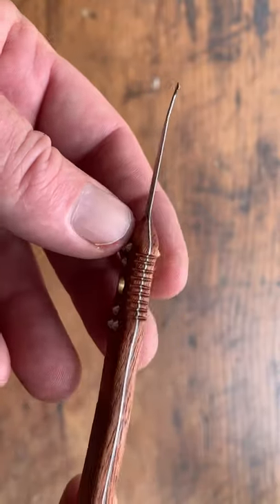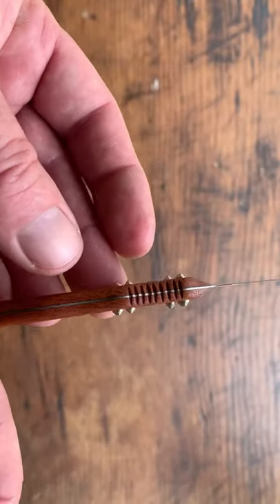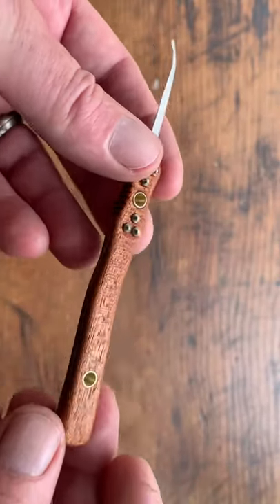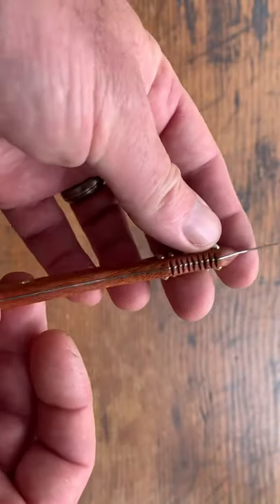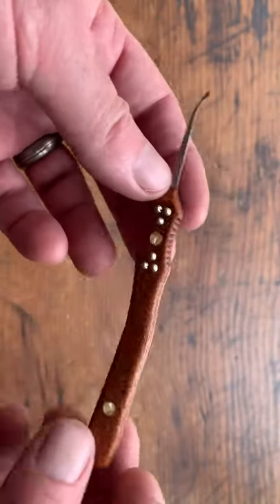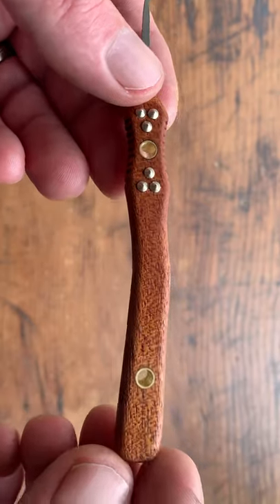Ridgeback Pro custom lock pick for RWB customs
LLT steel with the Rytan deforest profile, extra large brass tube pins, tropical mahogany scales and bottom lock pins to create a dot inlay.
The handle is a composite of my two favorite LLT handles.  The ridgeback and the Pro.  I mashed them up and had the Pro handle in a downwards orientation.  And the handle is so comfortable in the hand.